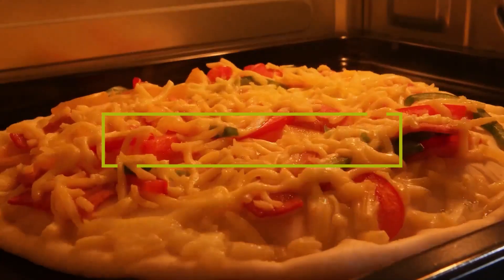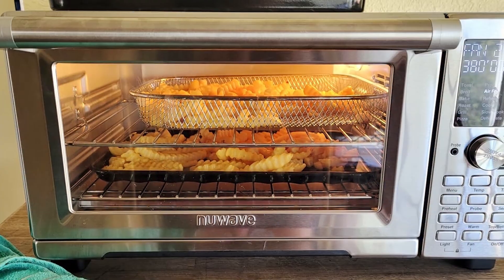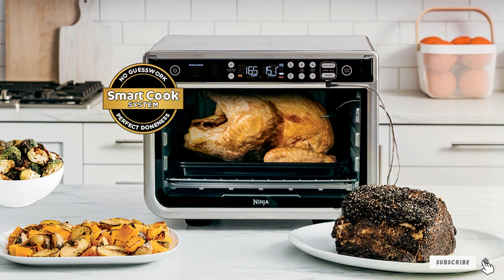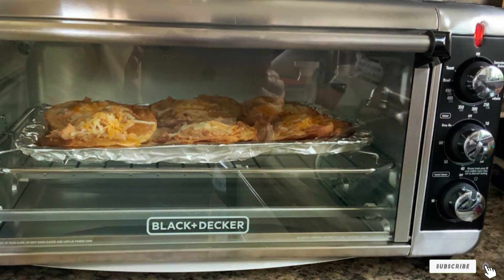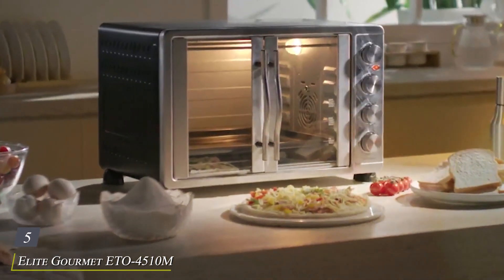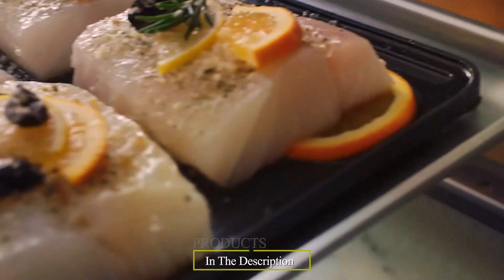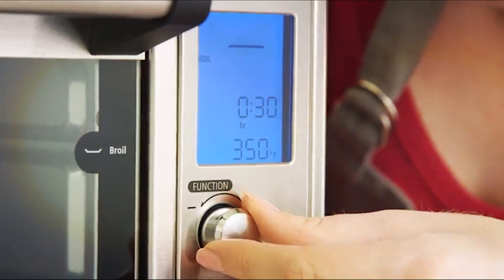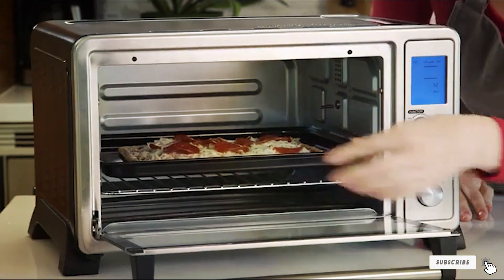Top 7 Countertop Convection Ovens for Effortless Cooking!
Top 7 Best Countertop Convection Ovens in 2024

Links to the Best Countertop Convection Ovens we listed in today's Countertop Convection Oven review video:

1 . Nuwave Bravo Air Fryer Toaster Smart Oven, 12-in-1 Countertop Convection
2 . Ninja DT201 Foodi 10-in-1 XL Pro Air Fry Digital Countertop Convection Toaster Oven
3 . BLACK+DECKER 8-Slice Extra Wide Convection Toaster Oven, TO3250XSB
4 . Oster Convection Oven, 8-in-1 Countertop Toaster Oven
5 . Elite Gourmet ETO-4510M French Door 47.5Qt, 18-Slice Convection Oven 4-Control Knobs
6 . Cuisinart Air Fryer + Convection Toaster Oven, 8-1 Oven
7 . TOSHIBA AC25CEW-SS Large 6-Slice Convection Toaster Oven Countertop

What are the Best Countertop Convection Ovens in 2024?

In today's video we reviewed the Top 7 Best Countertop Convection Ovens on the market in 2024. We made this list based on our personal opinion and we ranked them in no particular order, after doing our research based on their prices, quality, durability, brand reputation and many more.

After watching this video you will know which are the best budget, top selling and top rated Countertop Convection Oven on the market today.

If you choose from this list you can be sure that you buy one of the best Countertop Convection Ovens available today.